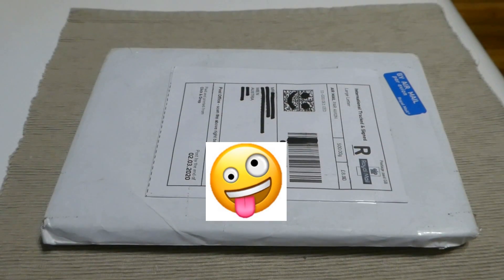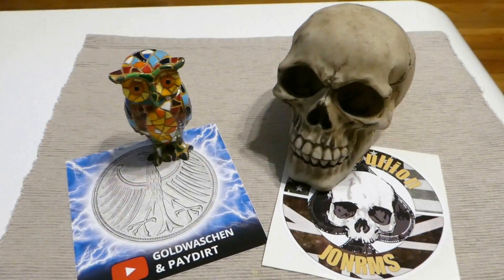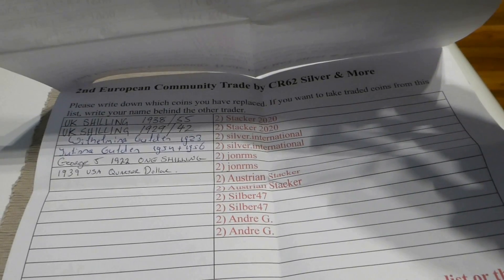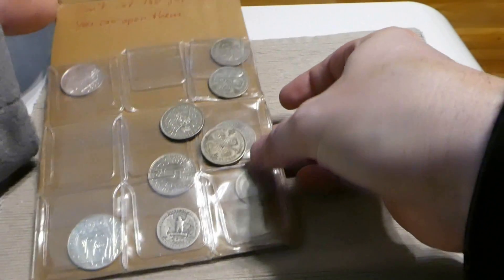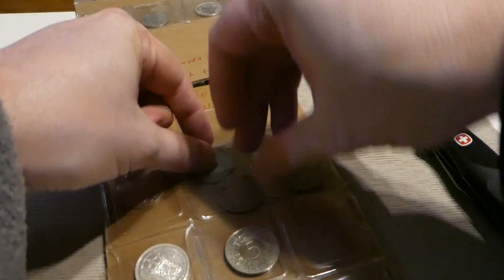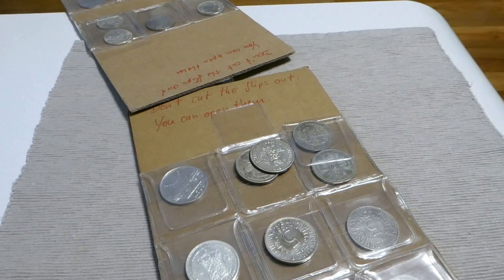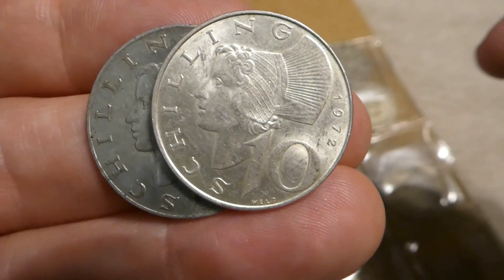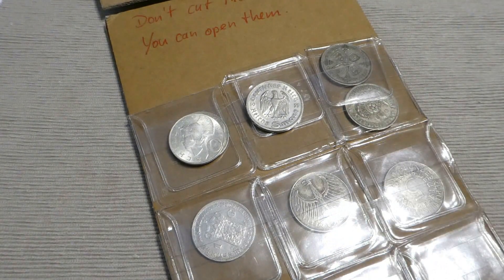2ndECT 🇪🇺 2nd European Community Trade Phase 5 Austrian Stacker